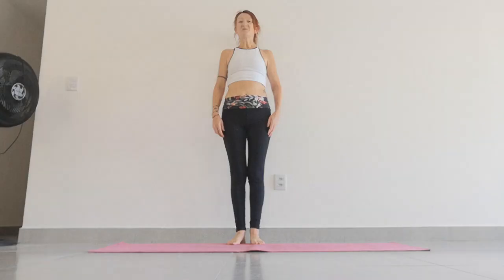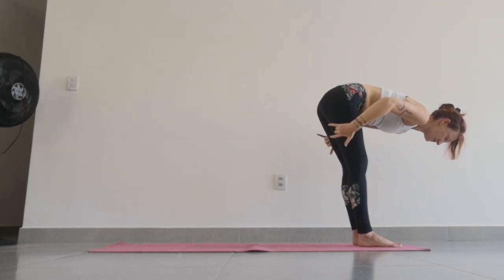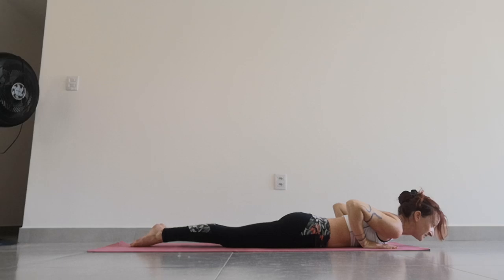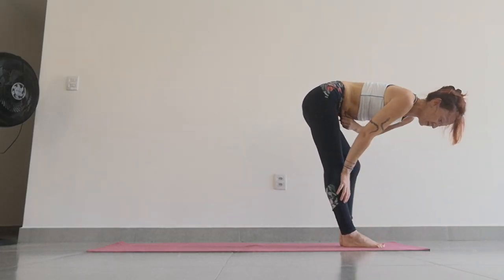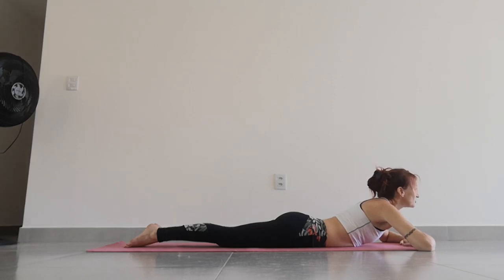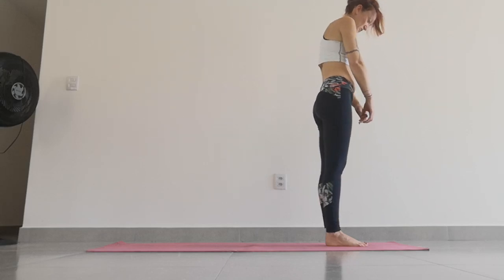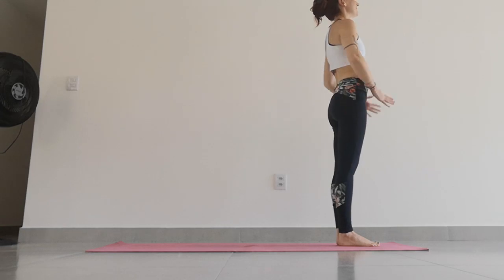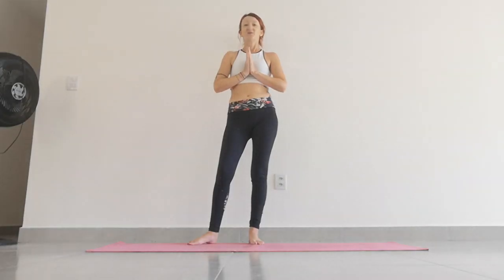Sun Salutations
One of my favourite, well-known Yoga sequences - great for stretching and increasing flexibility in the legs, glutes and back, as well as increasing strength and co-ordination.